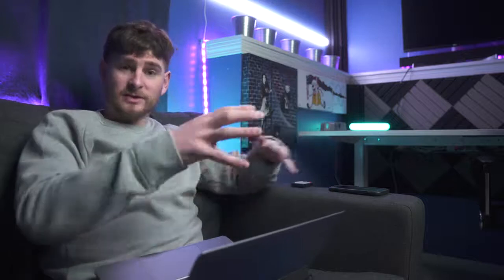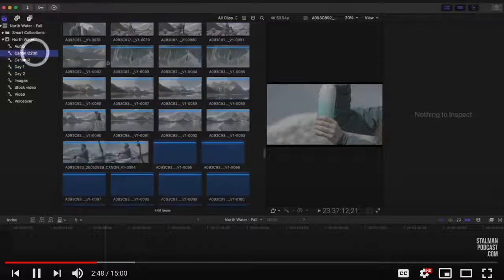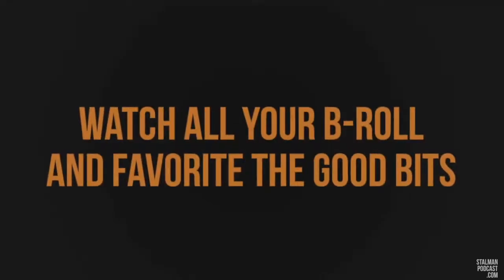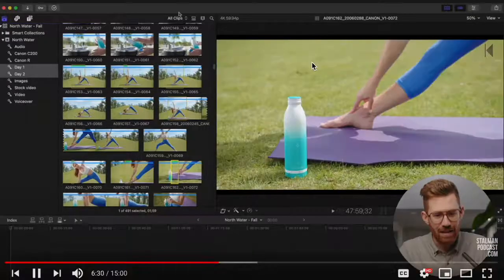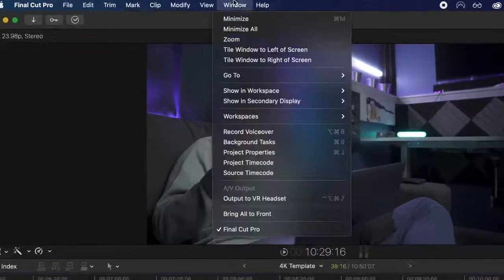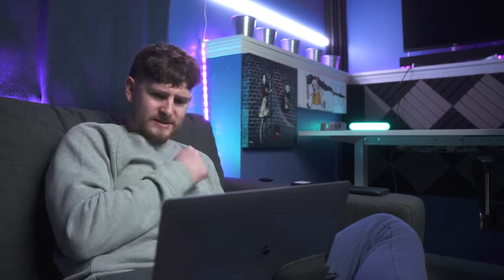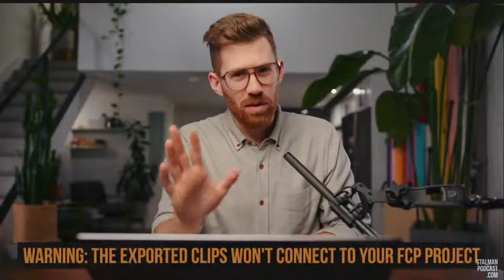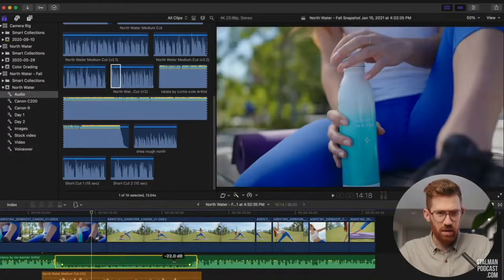FCPX EDITOR REACTS to Tyler Stalman's Final Cut Pro Tips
Custom Workspaces:
THE SSD Pouch:
We all love editing tips from pros with experience and while I have 6/7 years of Final Cut Pro X editing under my belt...it's always useful to see what tips others' have to offer. So I react to the FCPX essential editing tips Tyler Stalman has to offer. What tips would you offer?

Expanse LUT Pack:

Where I Get My Music:
Editing Plugins & Effects:
Gear I Recommend:
Make Money selling your own products:
2 FREE Months of Skillshare: